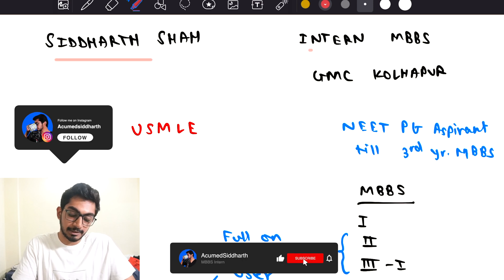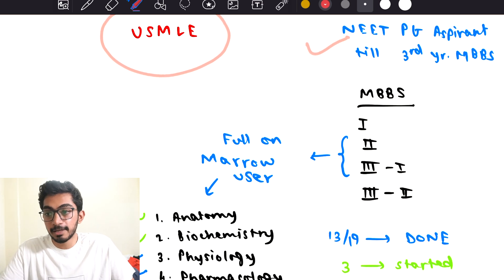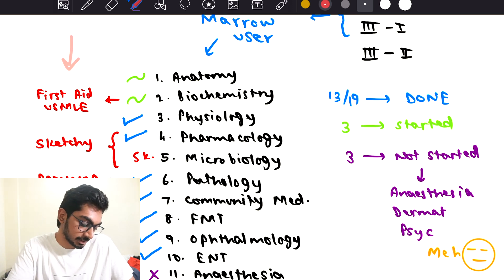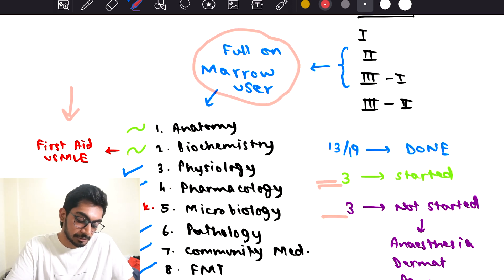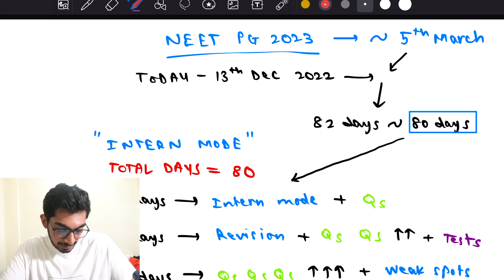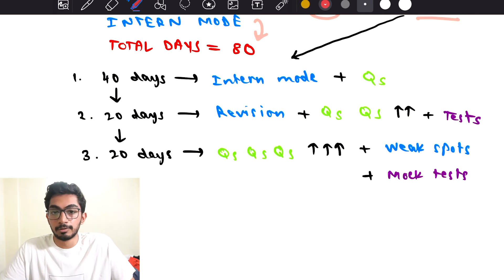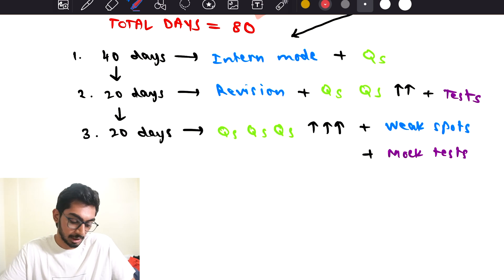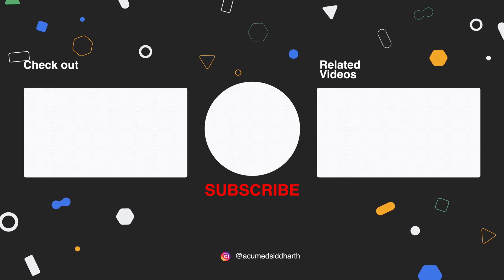3 Month Strategy For NEET PG | How To Crack NEET PG 2023? Study Plan, Expected Date| MBBS Intern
Hey everyone 👋 my name is Siddharth and I am a medical intern, MBBS 🩺here in India🇮🇳 and in this video I try to give a plan for NEET PG 2023 for the last 3 month (3 month plan, strategy)

1. USMLE First aid
2. Pathoma text book
3. Kaplan USMLE Step 1 lecture notes
4. NEET PG book
5. Sony ear buds
6. MacBook air M1
7. Ipad pro M1
8. Getting things done
9. Think like a monk
10. The Psychology of Money

Previous Videos

Timestamp
0:00 Intro
0:53 My NEET PG Plan
2:45 Internship Plan
5:23 NEET Motivation
5:41 Outro